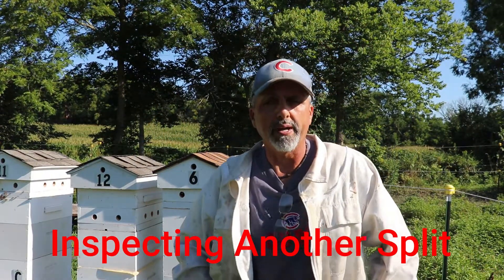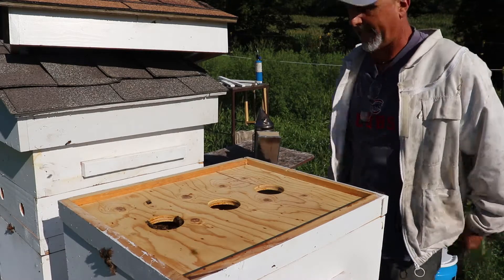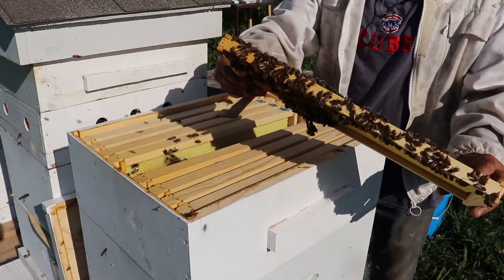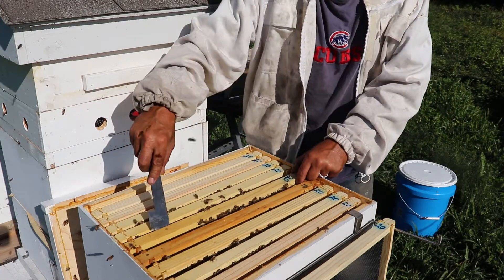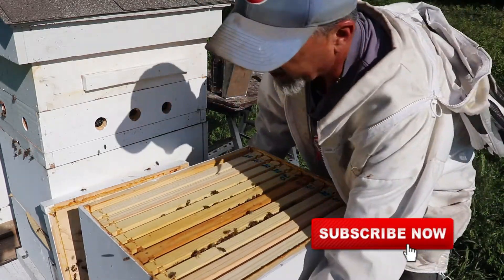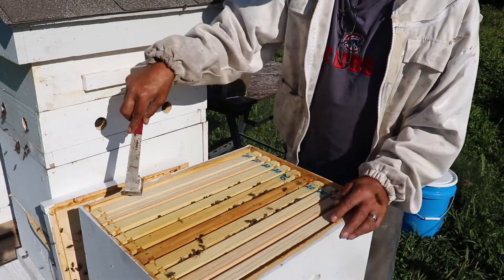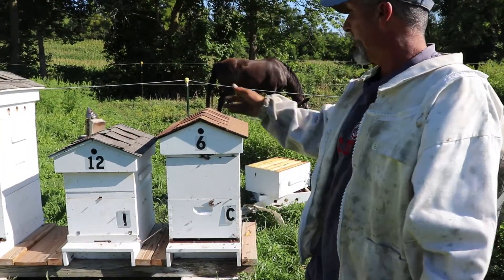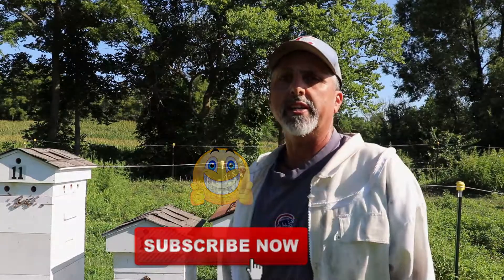Inspecting A Split Getting Ready For fall Then Winter ( Sept 2020 )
Vince.M

Vince Melillo